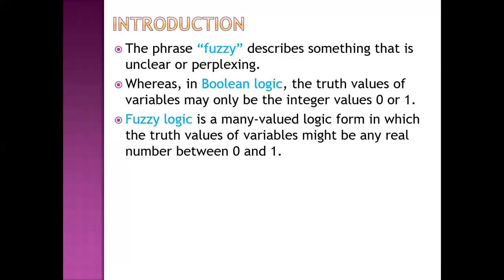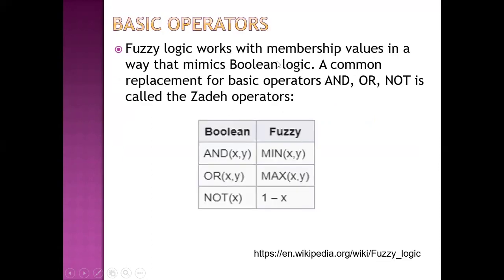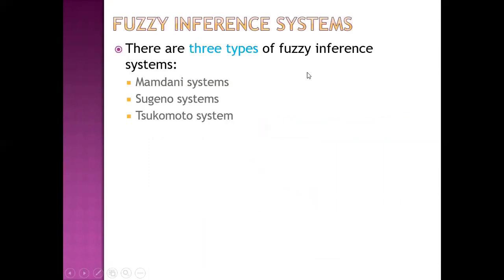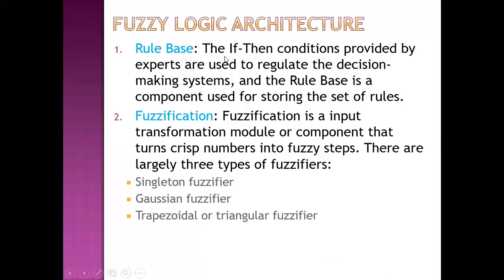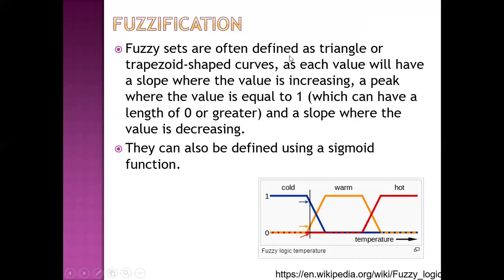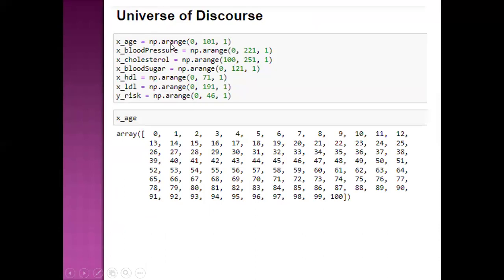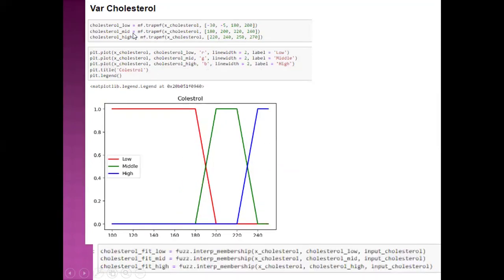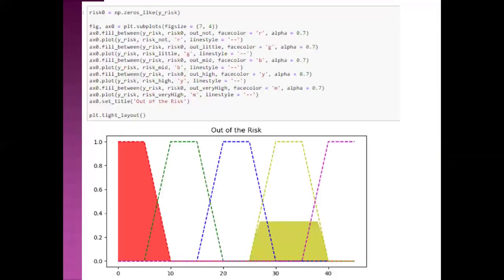Fuzzy Logic | Fuzzy Mathematics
This is a short video lecture on Fuzzy Logic. It is part of my series of lectures on  Fuzzy Mathematics